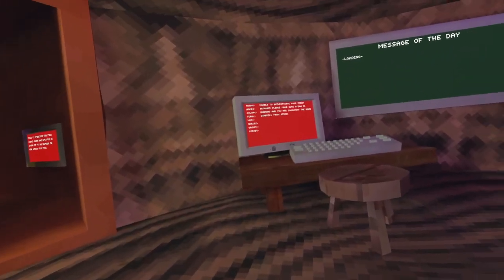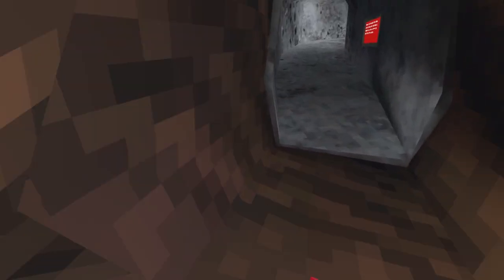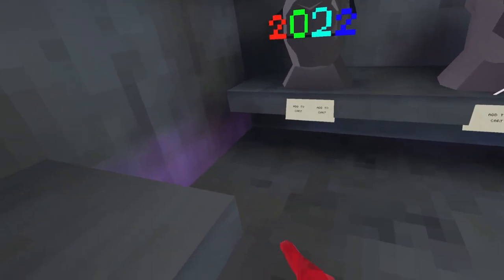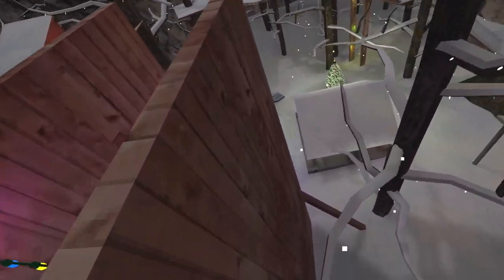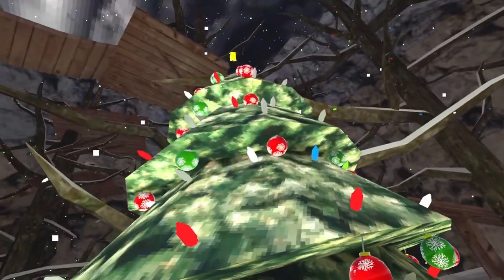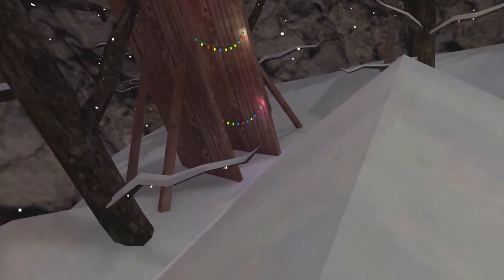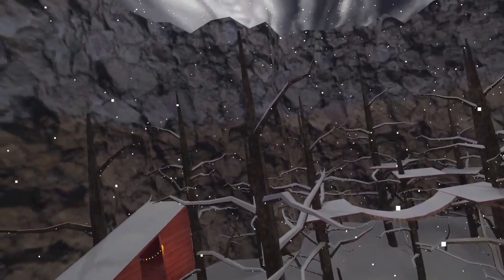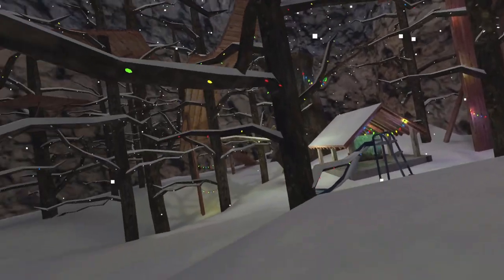The gorilla tag christmas update...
This video is just my concepts and my ideas, lemming probalby has other ideas but its fun to be a little creative sometimes.